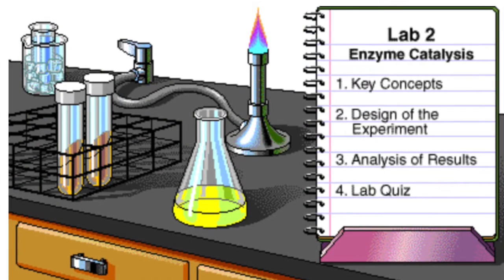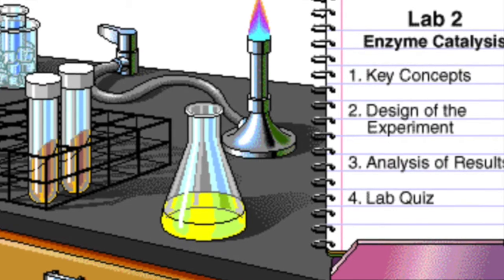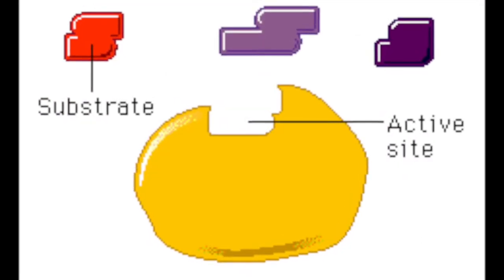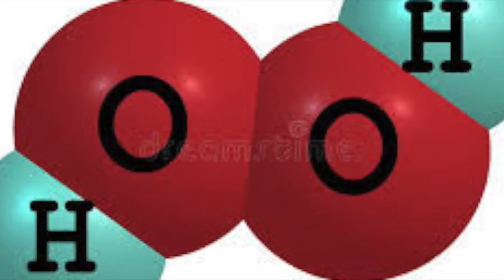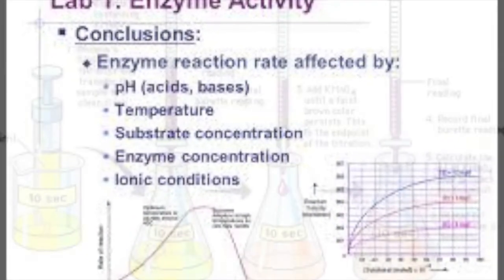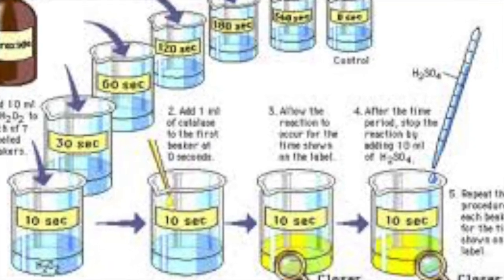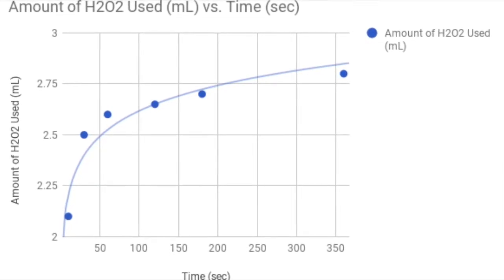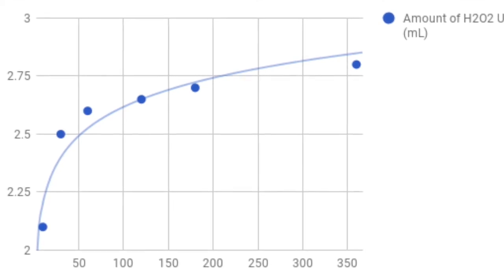Enzyme Catalysis Lab AP Bio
Amanda Woodard, Katherine Hoag, Jacqueline Pimental, Megan Mahoney, Erin Faucher, Stephanie Wang, James Weng, Kamryn Voutes, Olivia Tine--Enzyme Catalysis Lab for Mrs. Siliezar's A Period AP Bio class